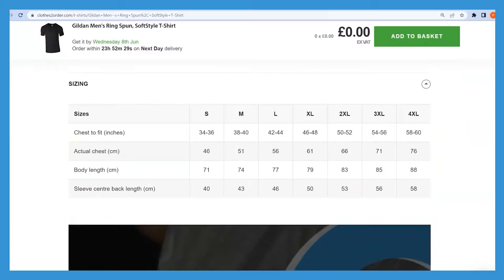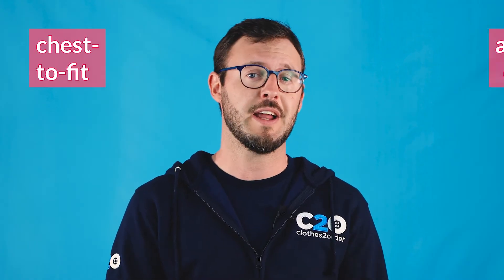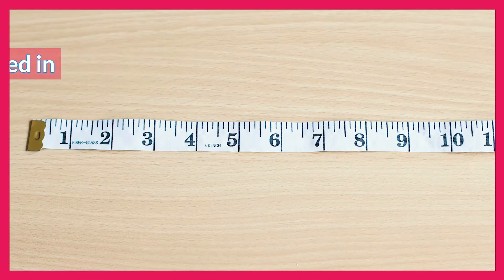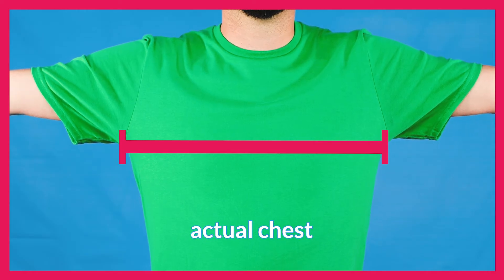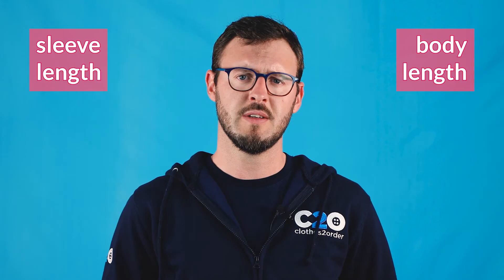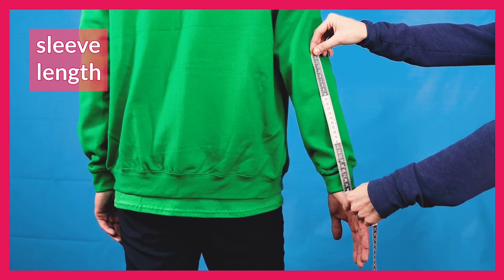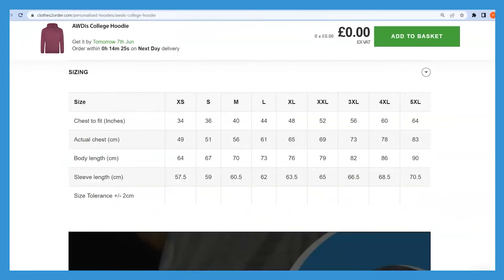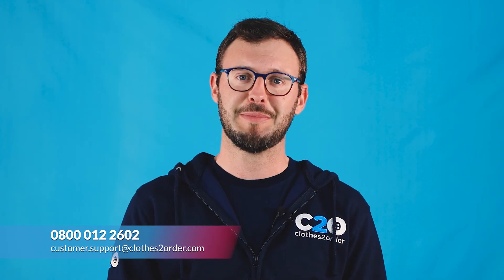How to Measure T Shirts and Hoodies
Find out how our sizing works. So you can be sure to find the right sized t-shirt or hoodie.

We will walk you through how to measure both t-shirts and hoodies. Be sure to compare the measurements of your favourite t-shirt or hoodie against our sizing tables to find the best fit for you.

Unsure of sizing terminology or confused by the difference between chest to fit and actual chest? Don't worry as we debunk all of this in our easy to follow video guide.